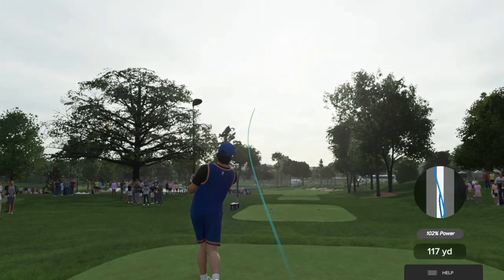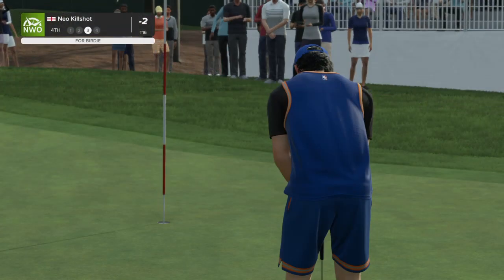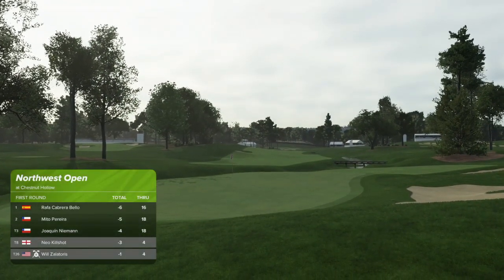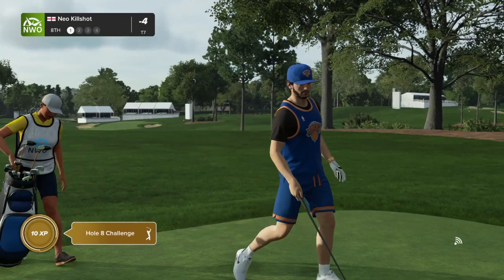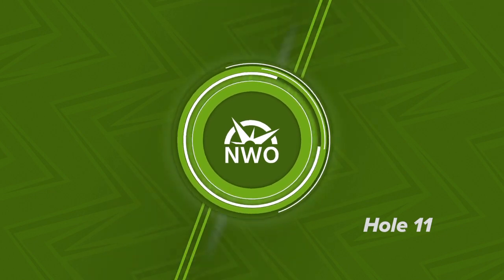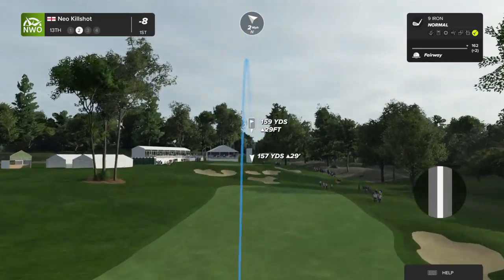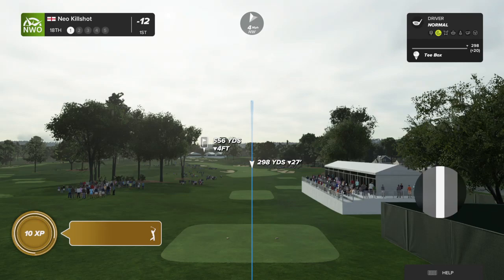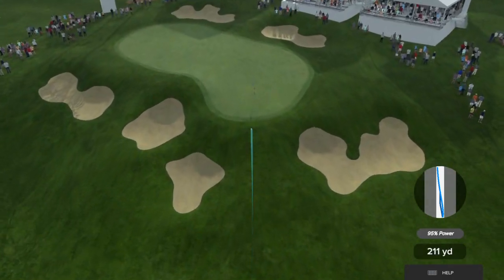PGA TOUR Northwest open Day 1